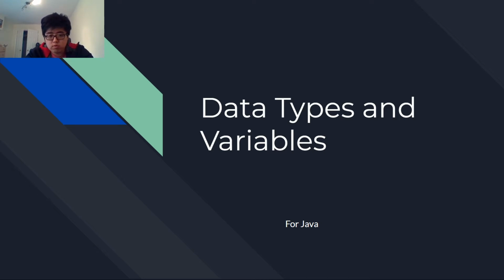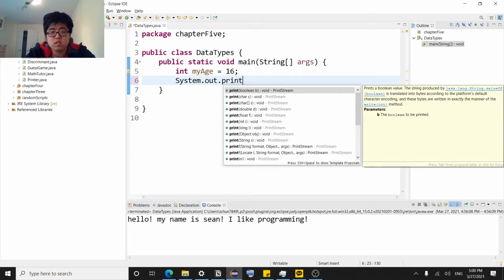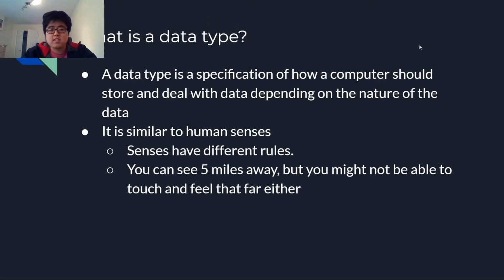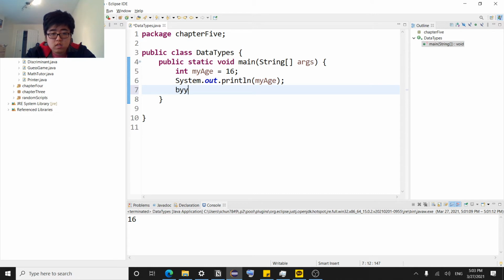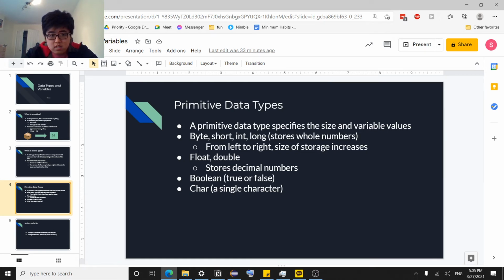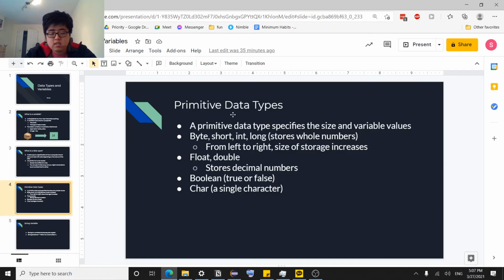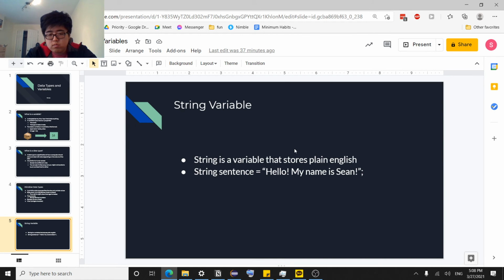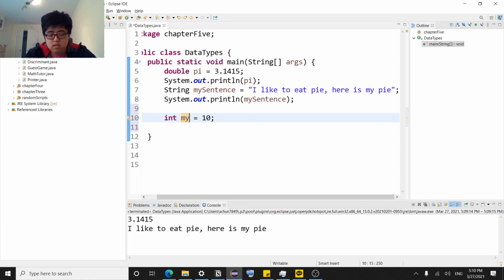Intro to Programming and Java with TAB, Part 2: Primitive Data Types